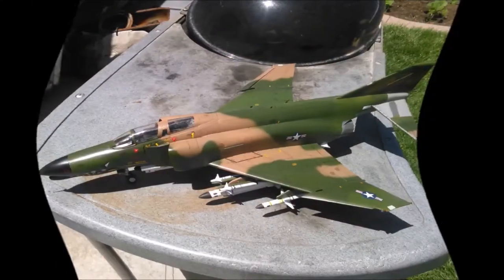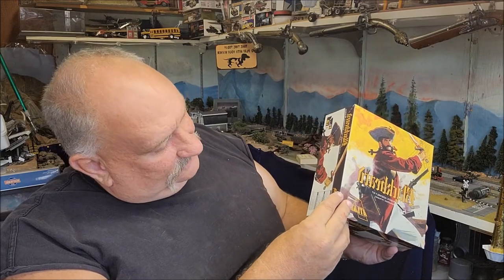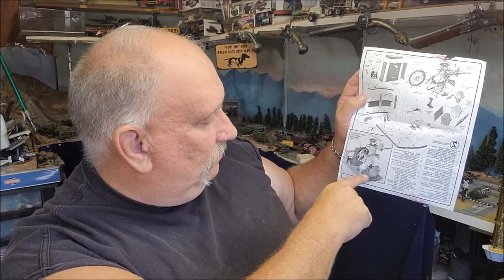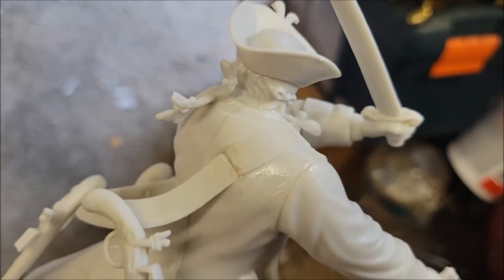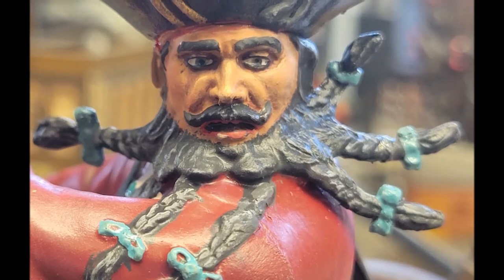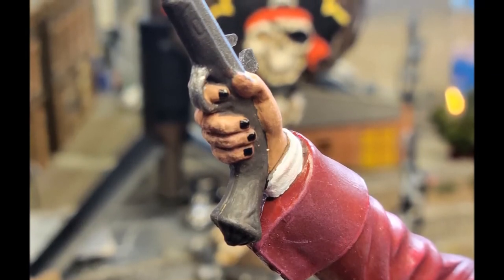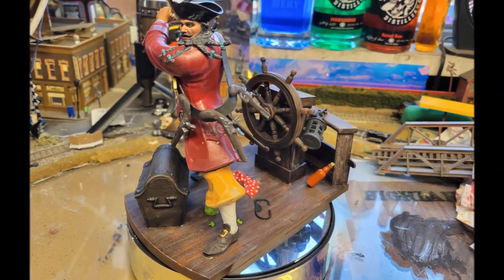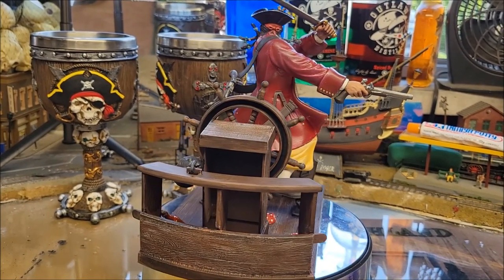Blackbeard by Atlantis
My review and build of the 1/10 scale Blackbeard kit by Atlantis models.